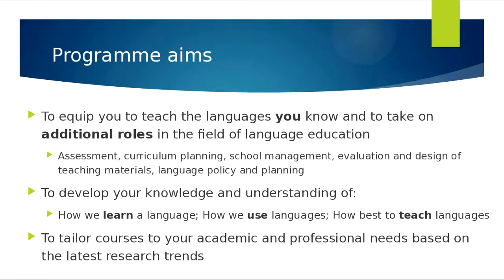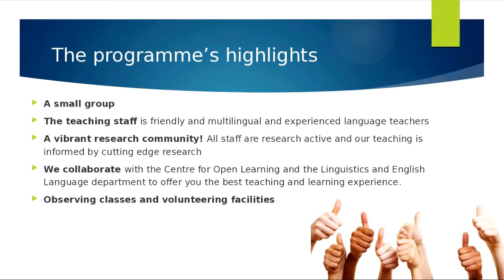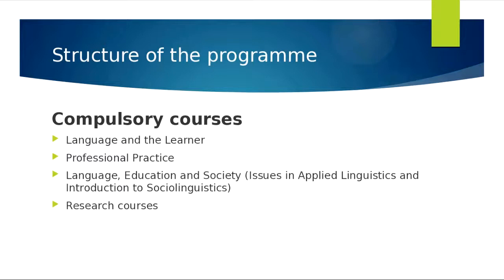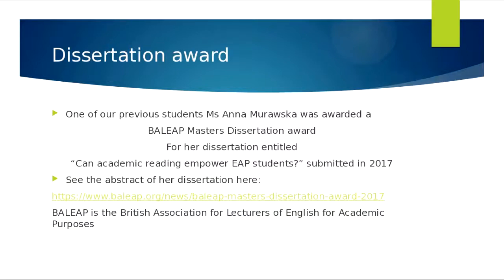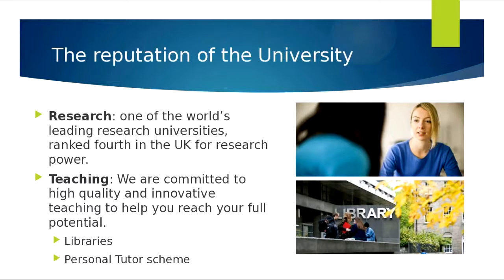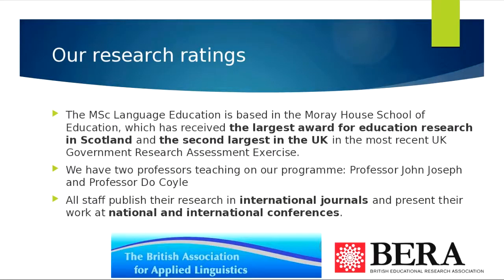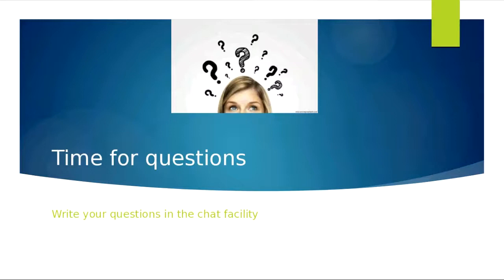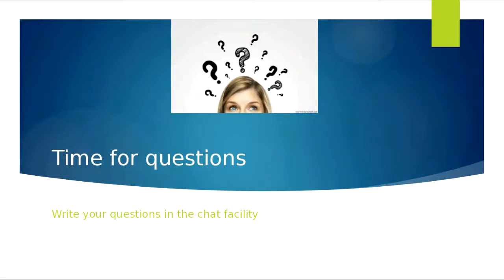MSc Language Education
Programme Director, Dr Florence Bonacina-Pugh, introduces the Masters in Language Education, (formerly Language Teaching) a degree designed for teachers of ALL languages. You will come with an expertise in one or more language(s) and receive training in how to best teach these languages based on the latest research in second language acquisition, applied linguistics and language education.